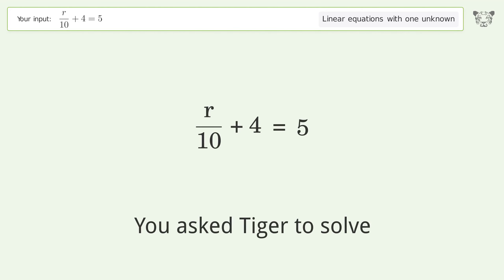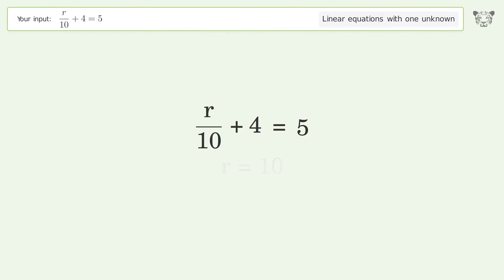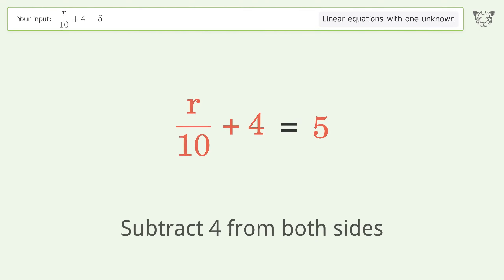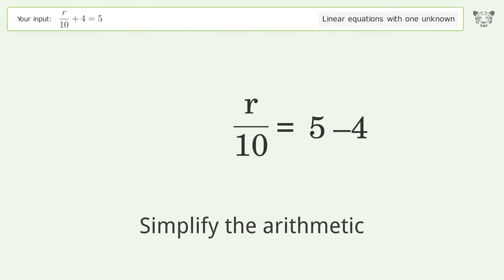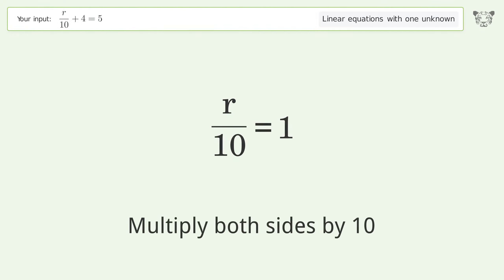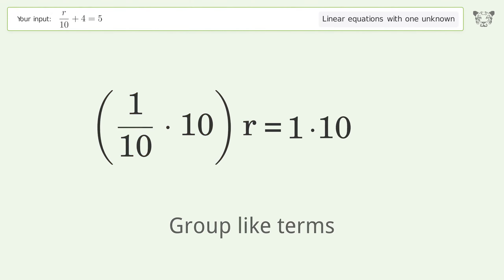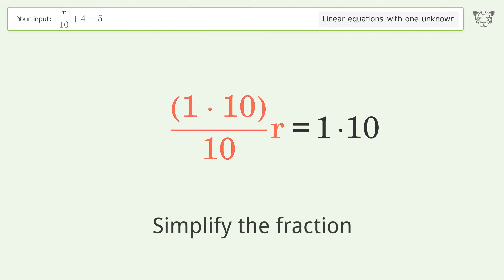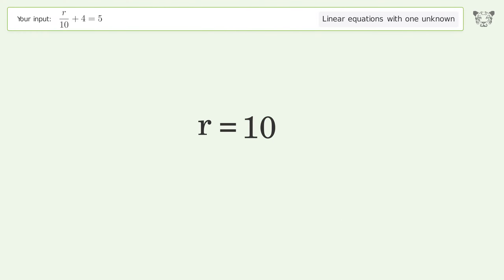Linear equation with one unknown: Solve r/10+4=5 step-by-step solution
Solving r/10+4=5 using the linear equation with one unknown solver

for a step-by-step and more tips and tricks for dealing with linear equations with one unknown.